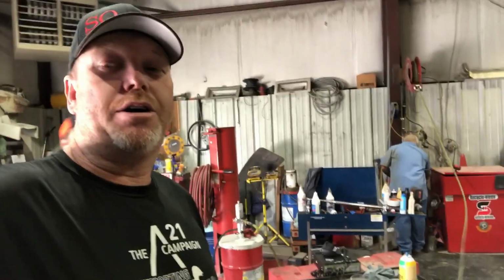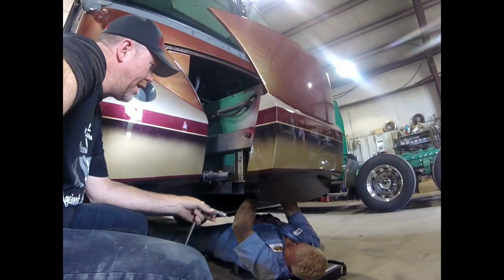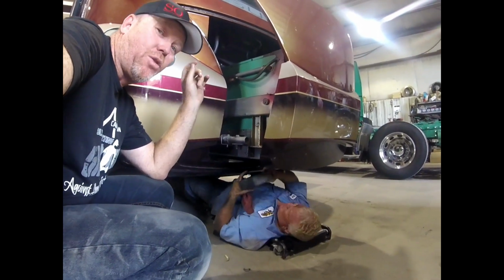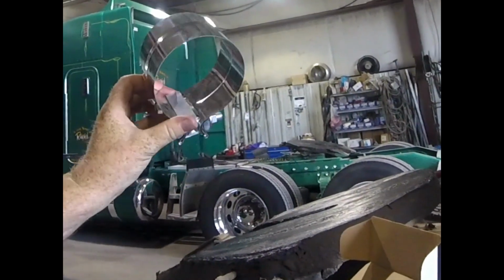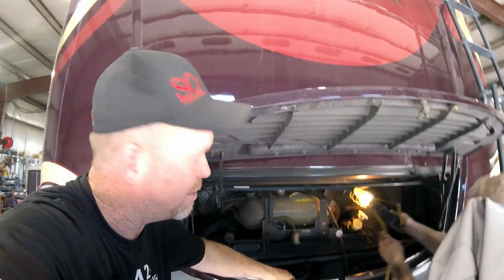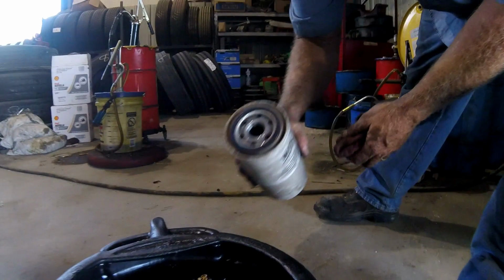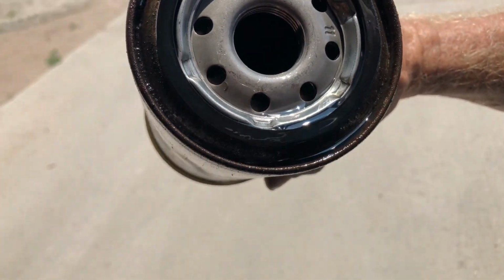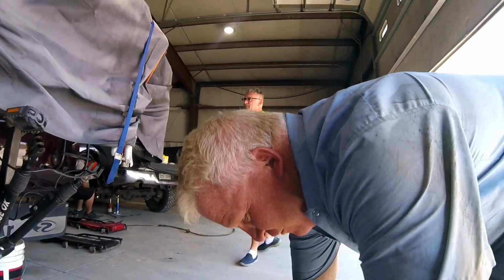How to Change the Oil and Do Routine Service on RV Diesel Pushers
How to Change the Oil and Do routine Service on a RV Diesel Pusher

Full Time RV Service on our Forest River Tsunami (OIL, FUEL & Gen)
I took my 2004 Forest River Tsunami RV to my friend Rod Nestor in Sterling Colorado. We did all the maintenance except the air filter and the belts.

For more information about Johnny and Gale Rowlett you can also

Become a Freedom Run Insider

Camera Gear

Sony Alpha a6000 Mirrorless Camera w/16-50mm & 55-210mm Lenses

GoPro HERO5 Session

DJI Phantom 3 Professional Quadcopter 4K UHD Video Camera Drone

DJI Mavic Air Fly More Combo ...

Apple iPhone 6 64 GB Verizon, Space Gray

Apple Iphone 8 ...

ScanDisc Extreme Micro SD ...

Johnnys Newest CD ...

Johnnys Most Popular CD ...

Mac Book Pro ...

Water Pik ...

Mirror Bible (New)...